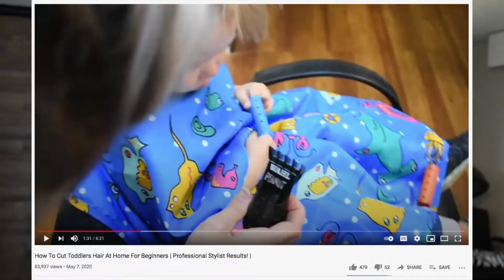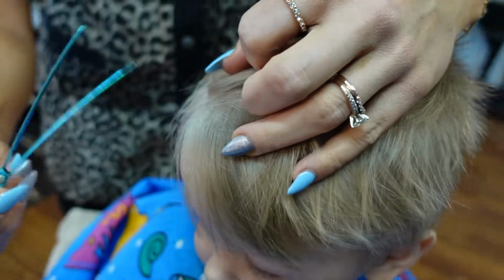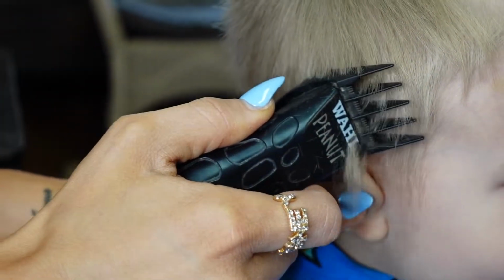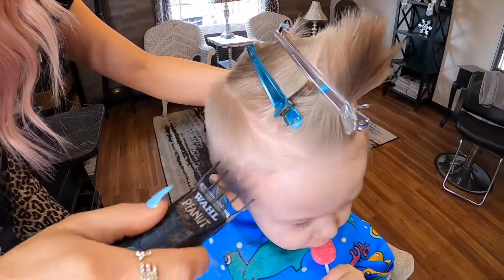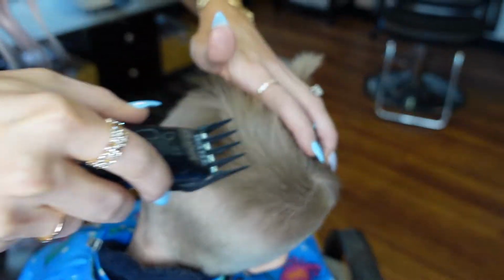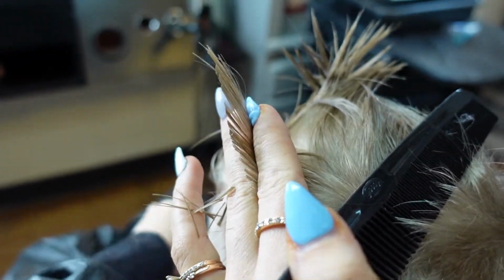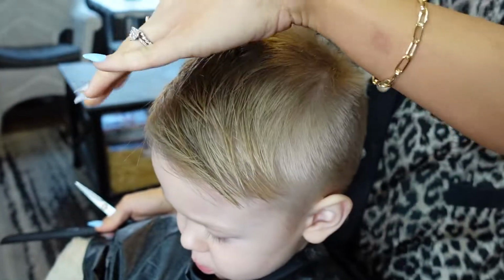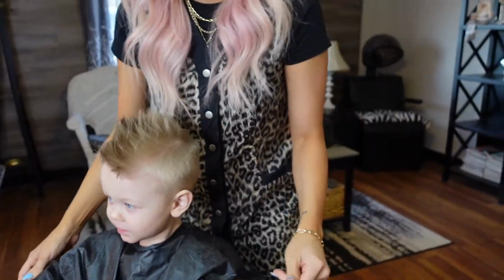How To Cut a Toddler Faux Hawk / FoHawk at Home! | Professional Results!!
🎬 More about this video:

How To Cut a Boy's Faux Hawk at Home and get the Professional Results you're looking for! I had been doing hair professionally for over a decade before I retired to start my own business! Hope you guys find this tutorial helpful!!

😍 Shop Head Kandy Tools & Products - Code: TORRIE10